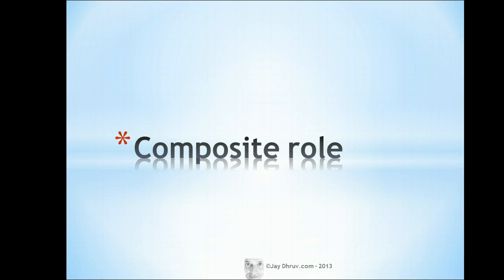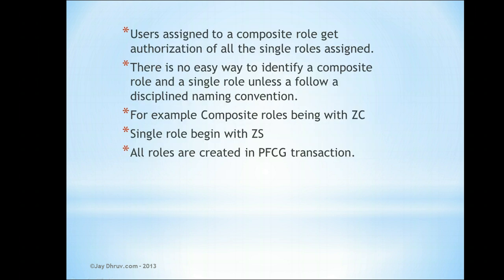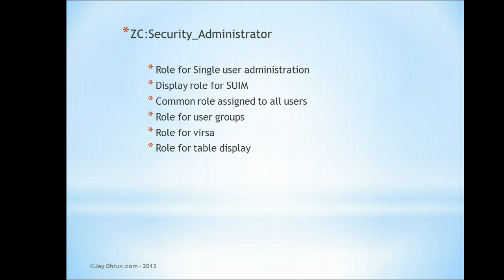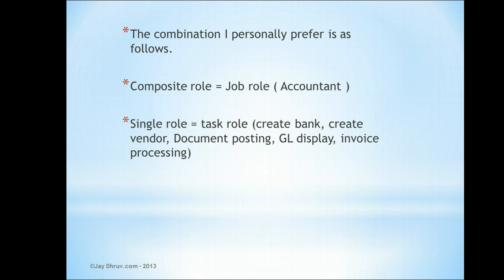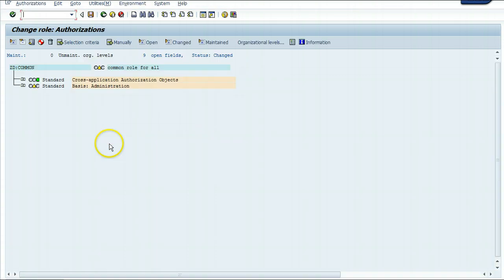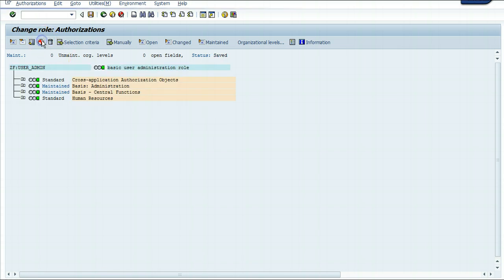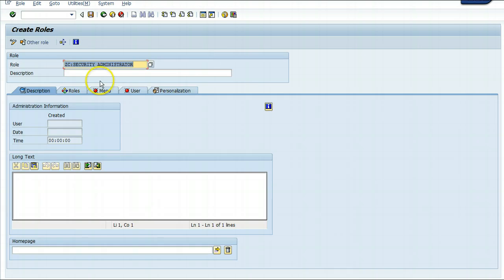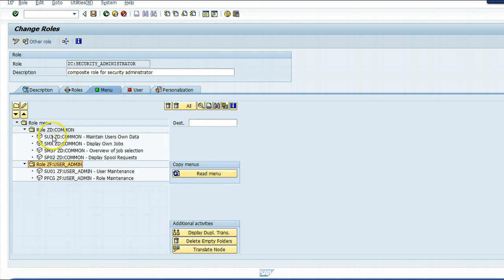Creation of Composite role